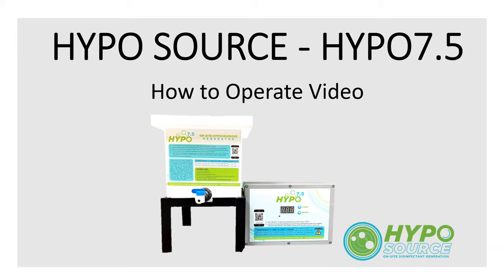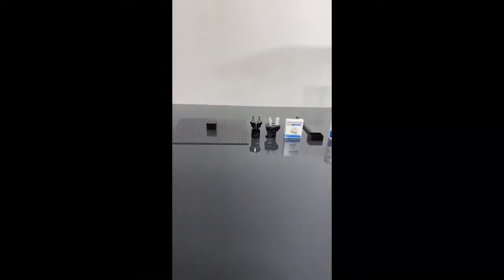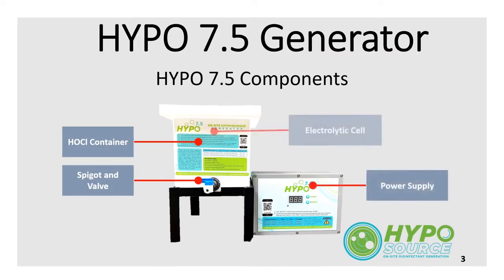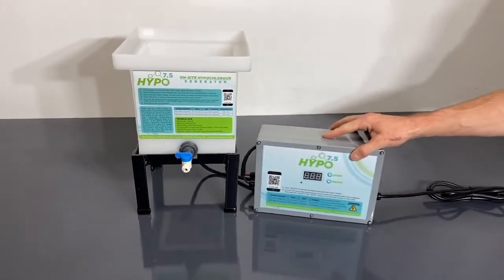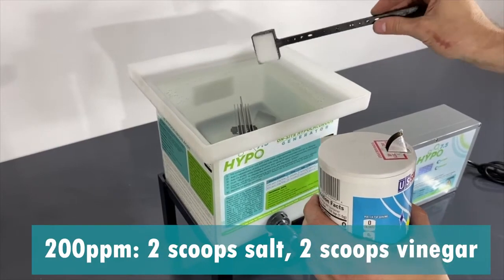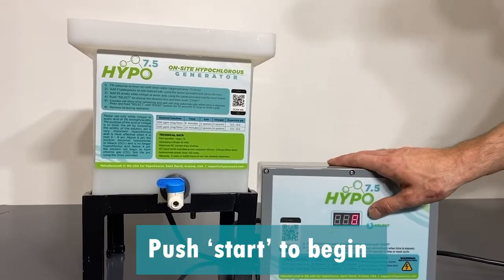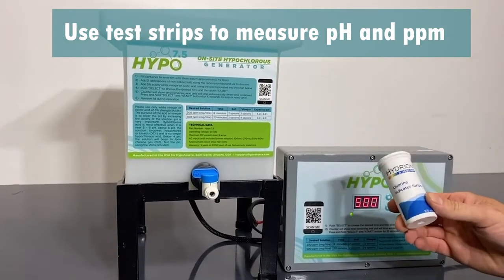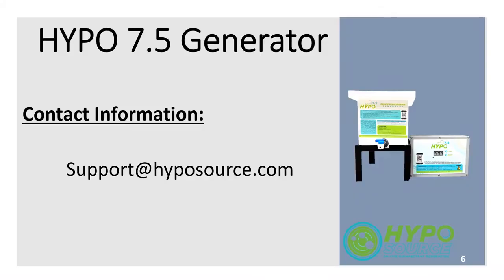HYPO 7.5 HOW TO VIDEO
A detailed description of how to set up the Hypo 7.5 from the box. Make unlimited quantities of hypochlorous acid onsite with a Hypo 7.5.

Have you ordered your machine yet?